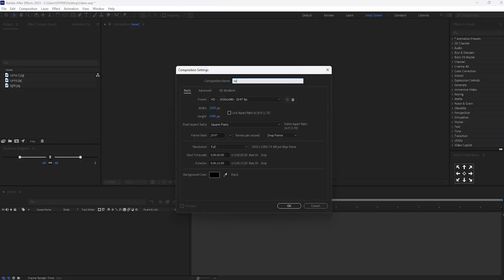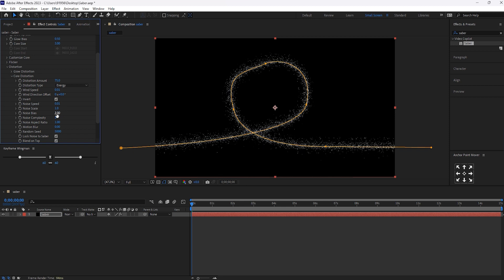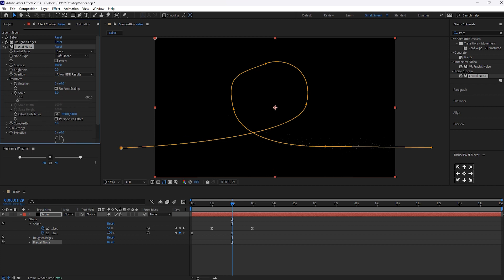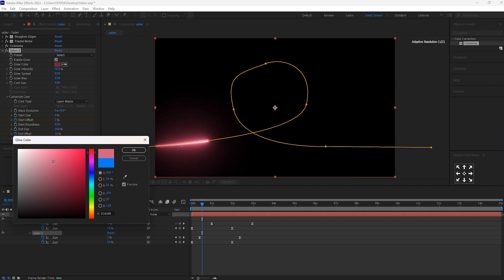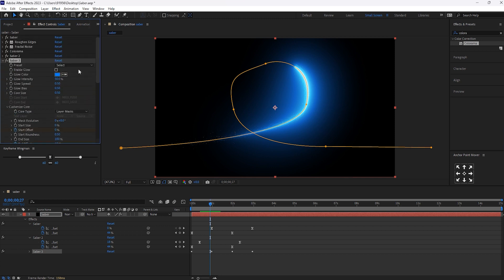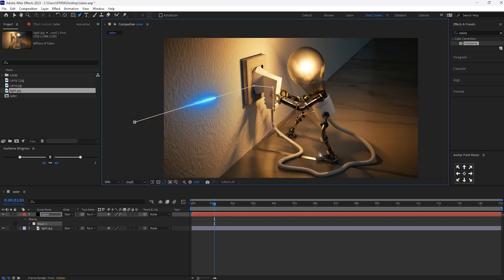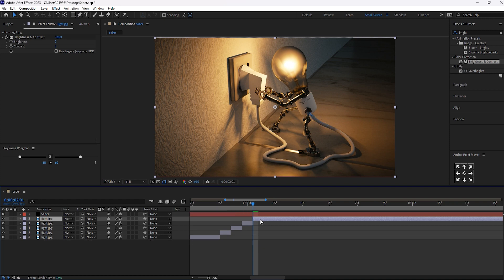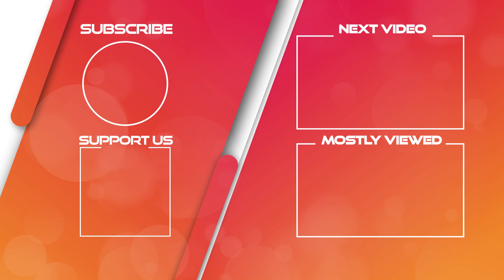Saber plugin | After Effects Tutorial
Hi, Today in this tutorial I will show you how to create particle lines using saber plugin. This plugin is obsoletely free.

More search :

saber tutorial
after effects saber tutorial
saber (video copilot)tutorial after effects